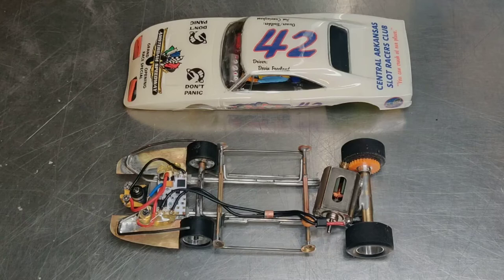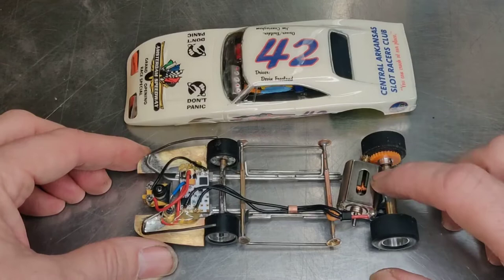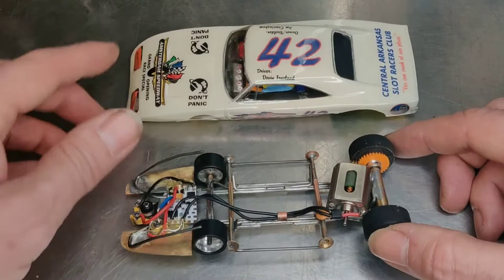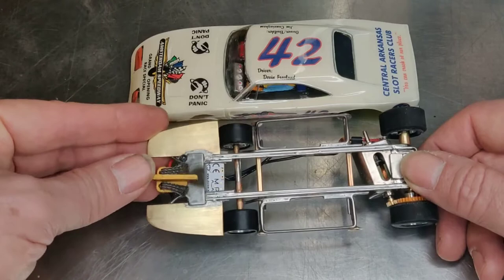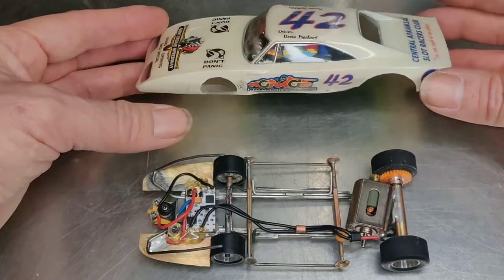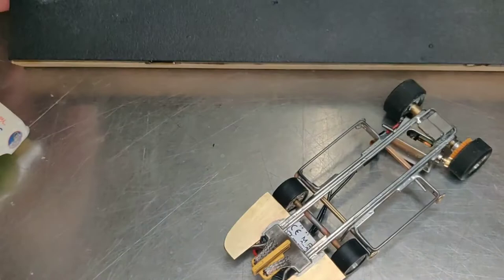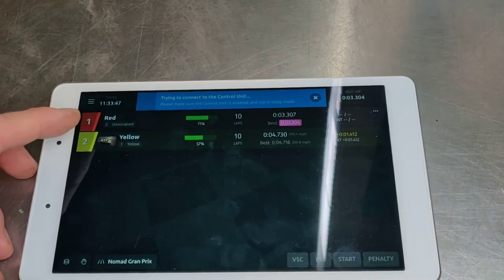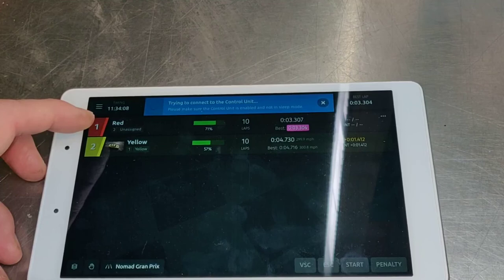Close look at a fast handmade steel chassis car for Carrera Digital tracks.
Devins ride for the Amsterdam Speedway Grand Opening Race. One thing not mentioned is front tires are Slot.it SIPT19 Ultra-low profile and rears are Paul Gauge XPG glued and trued to rims.